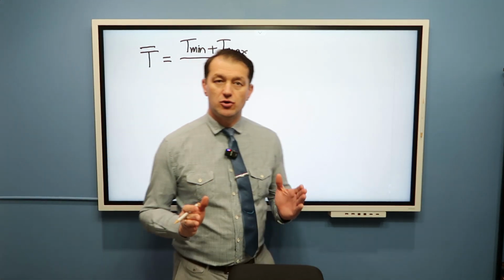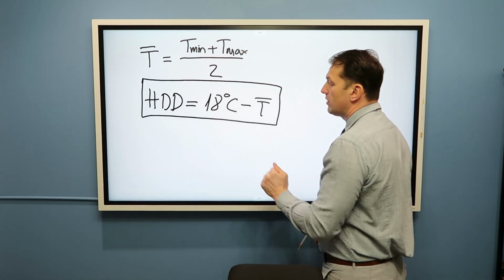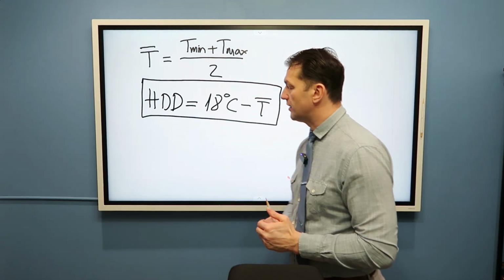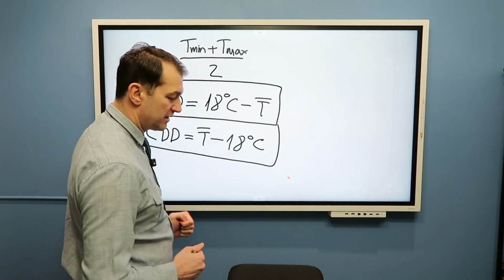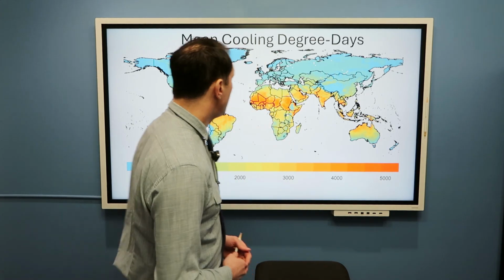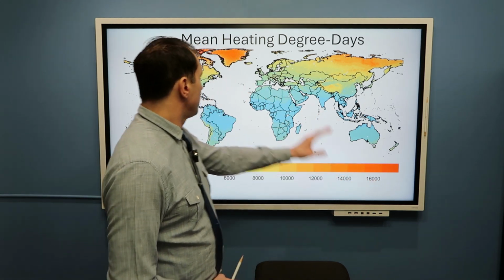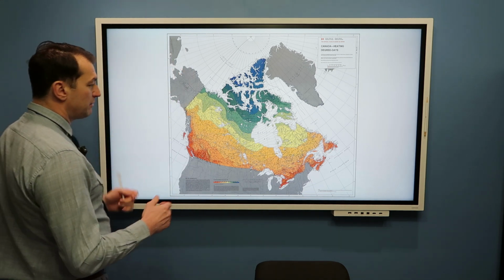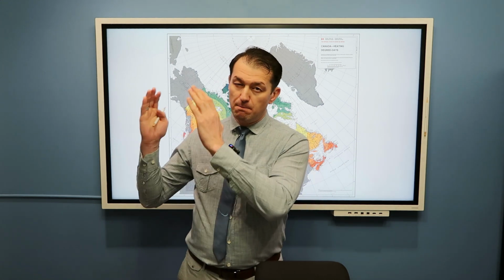Heating and Cooling Degree-Days | FWC CIII.12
What is a Heating Degree-Day? What is a Cooling Degree-Day. We define heating and colling degree-days in this video on the fundamentals of weather and climate.

0:00 Intro
0:37 Daily mean temperature
1:18 Heating Degree Days (HDD)
2:59 Cooling Degree Days (CDD)
4:03 CDD global map
4:40 HDD global map
5:15 HDD for Canada: Interpretation